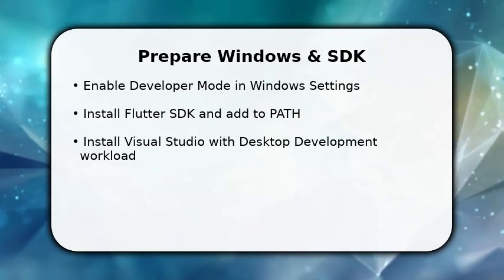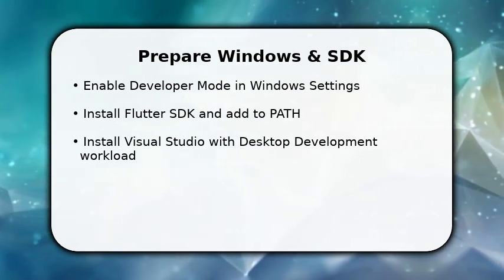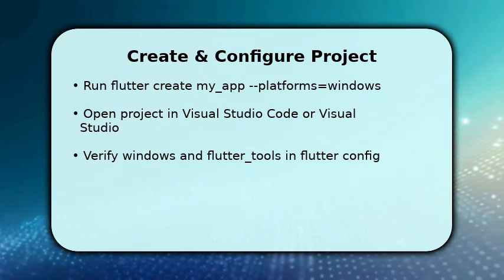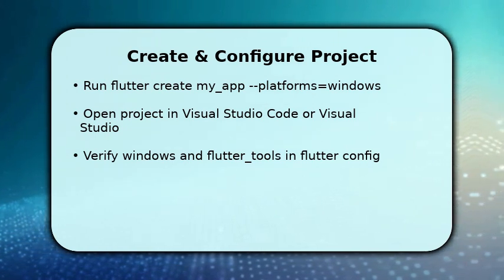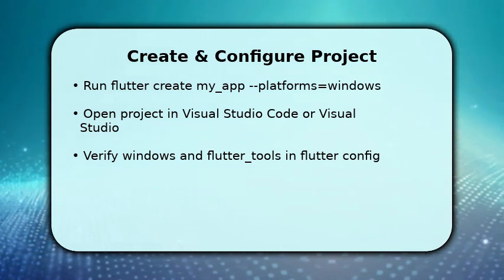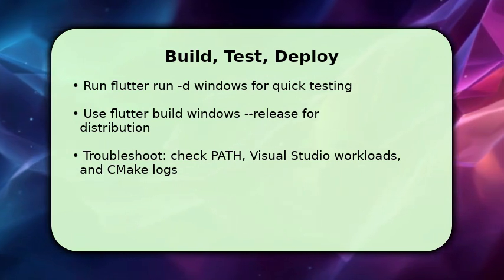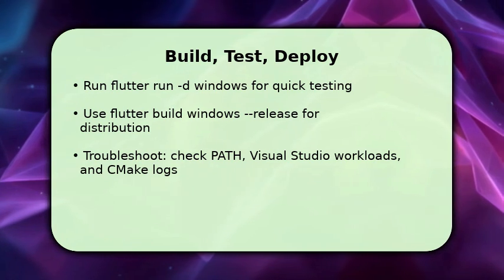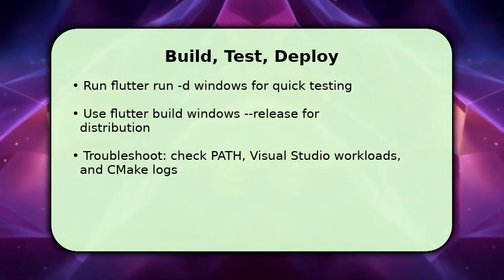How to Use Flutter Windows - Step by Step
How to Use Flutter Windows - Step by Step | 🔒 Surfshark VPN Deal — Stay private and secure. $1.99/mo + 3 Months Free ▸

Dive into the world of Flutter development as we guide you through creating and managing windows in your applications. This step-by-step tutorial will equip beginners with essential skills to build responsive, cross-platform interfaces using Dart's powerful widget system.

Flutter,